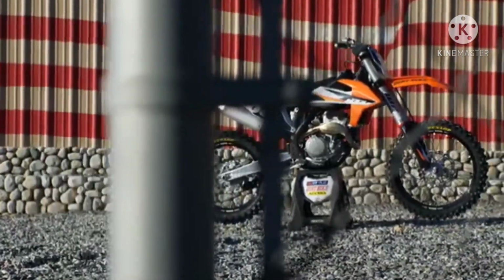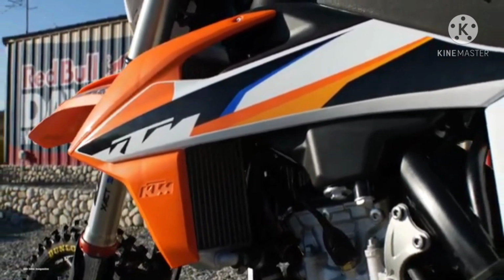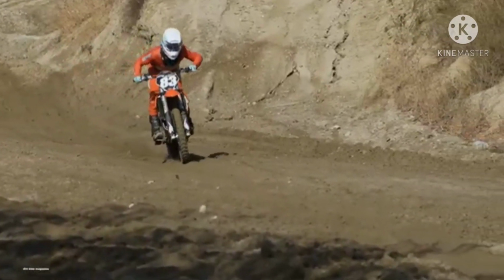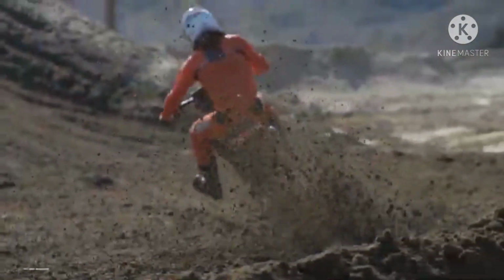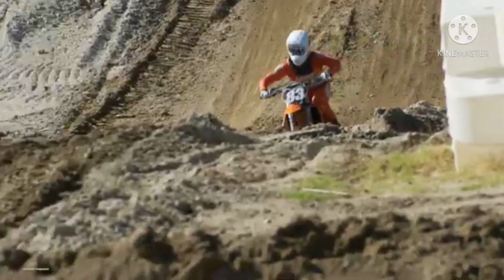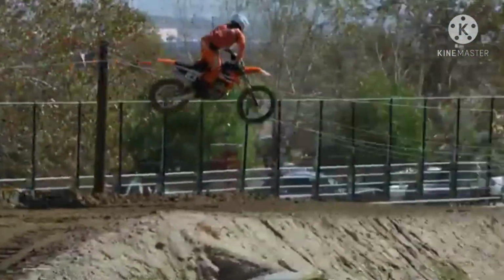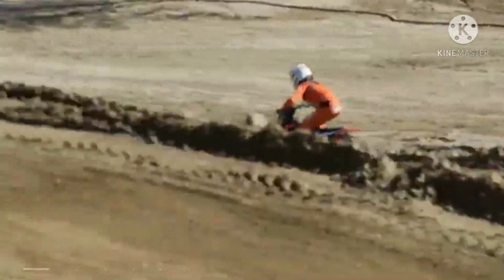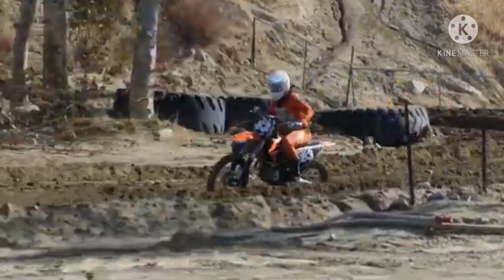All New KTM 250cc.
KTM 250.